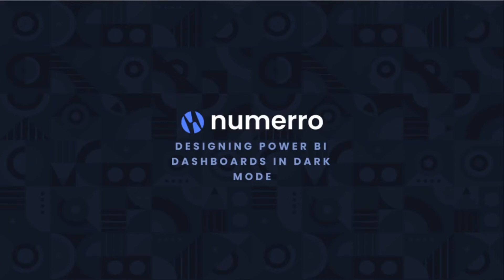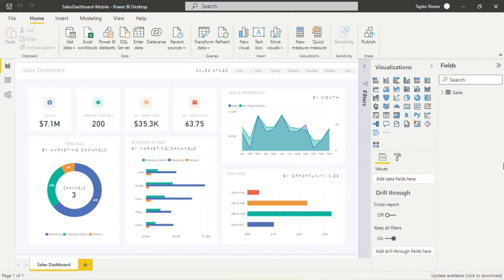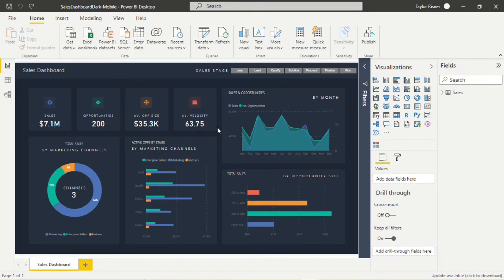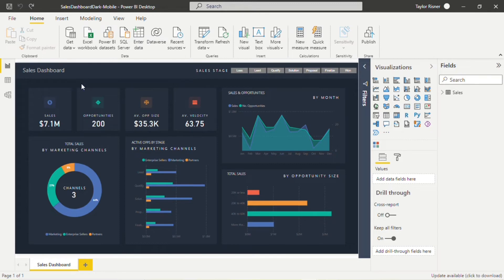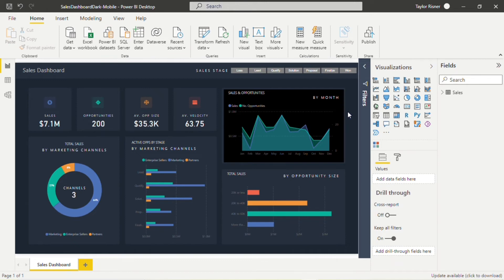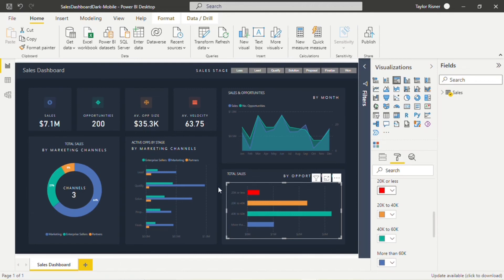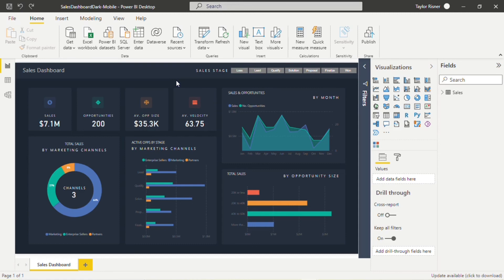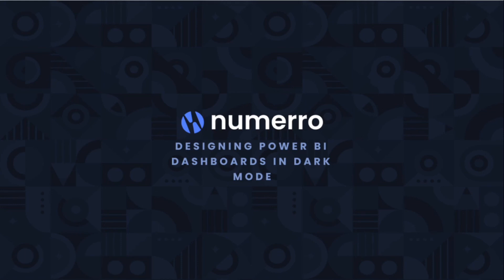Designing a Dark Mode Dashboard in Power BI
Dark mode, a user interface that leverages a dark background and light colors for text and visual elements, has become so popular that it now exists as a display setting on most applications. Proponents claim that dark mode helps limit blue light exposure which can help reduce eye strain.

In the context of analytics dashboards, dark mode can have many benefits compared to light mode Power BI dashboard design. Layering colorful visualizations on top of a dark background helps data stand out and provides immediate insights.  Many users find that reports are easier to read and interpret in dark mode.

‍This article will explore some of our top considerations for designing BI dashboards in dark mode.